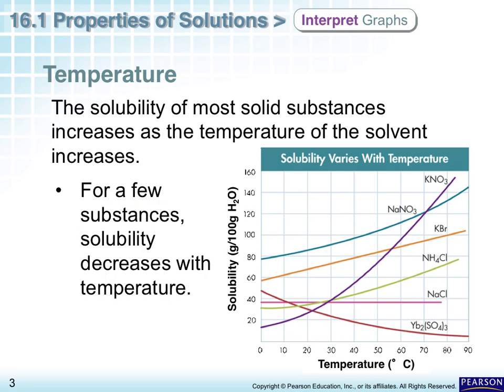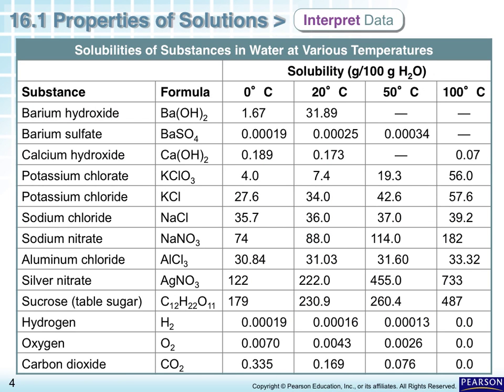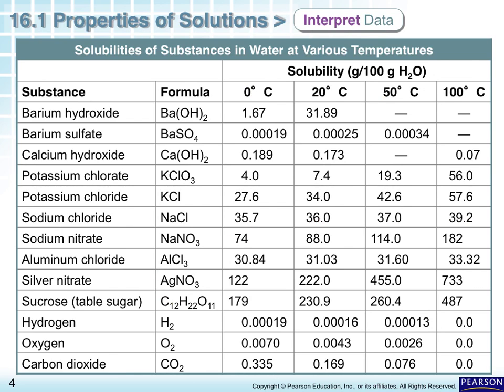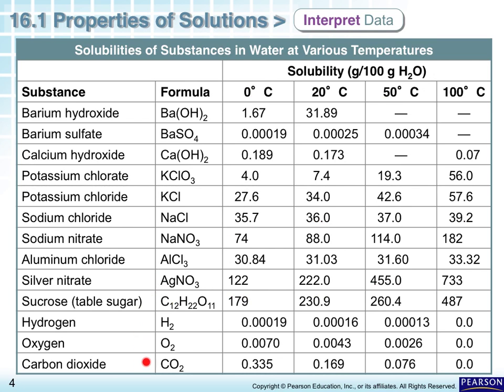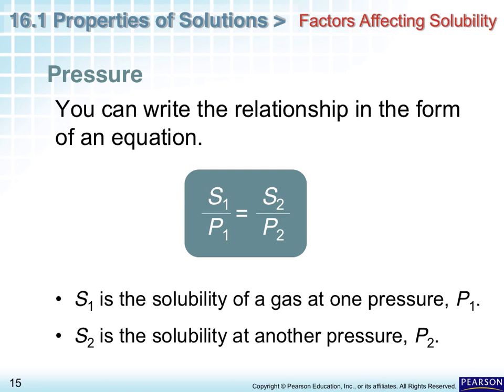Chem Sect 16.1 (part 2)